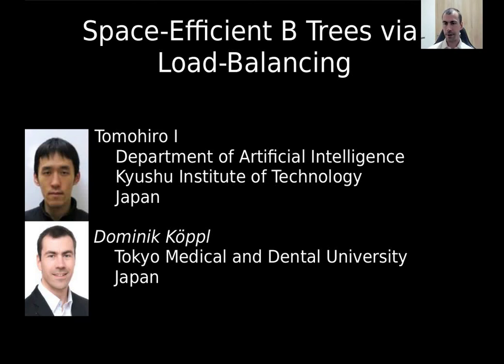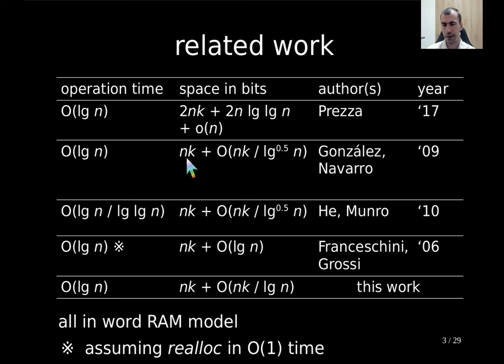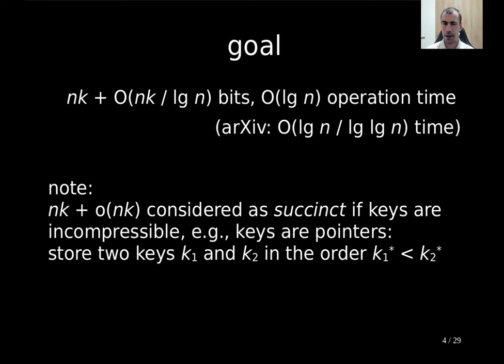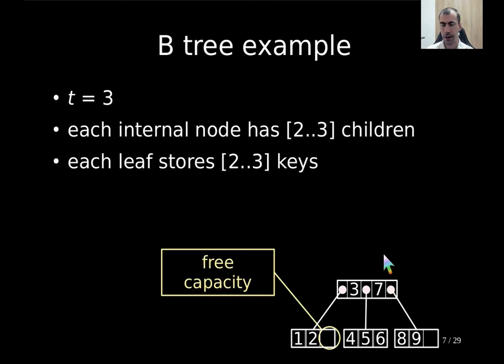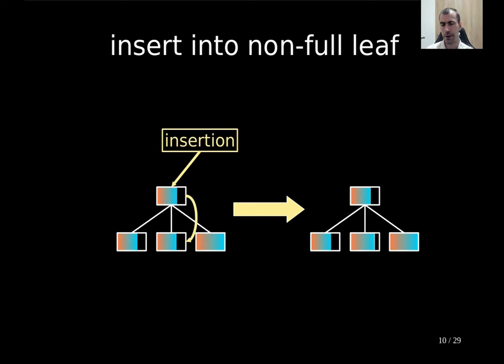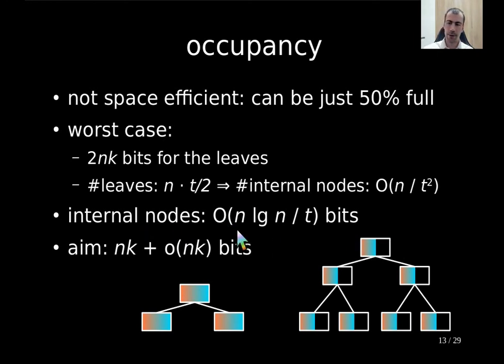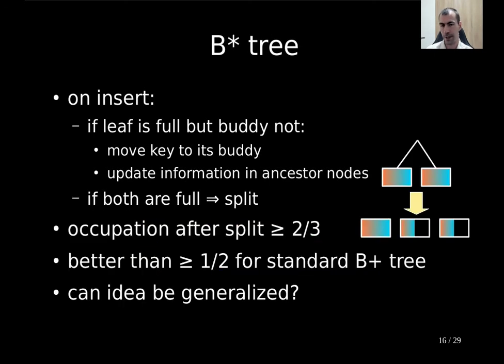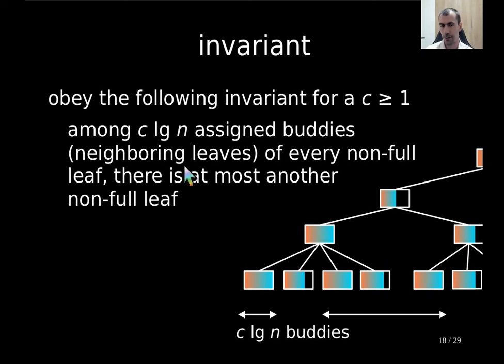Space-Efficient B Trees via Load-Balancing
Presentation of the paper "Space-Efficient B Trees via Load-Balancing" published in the proceedings of the 33rd International Workshop on Combinatorial Algorithms (IWOCA).